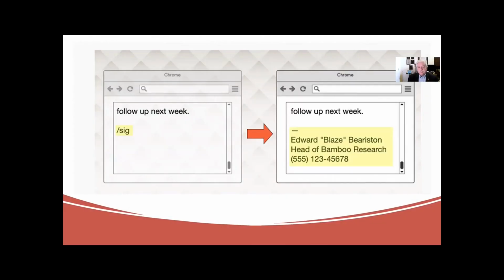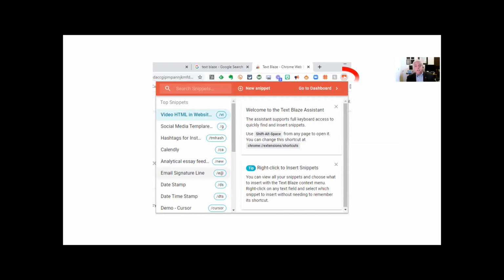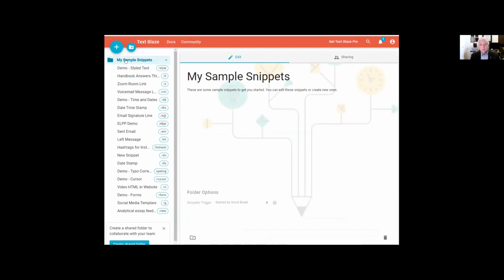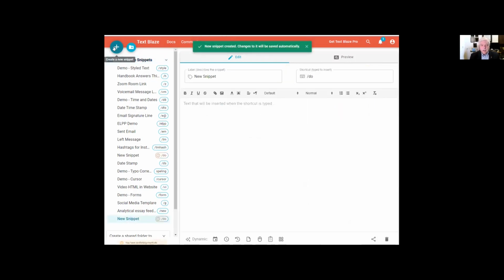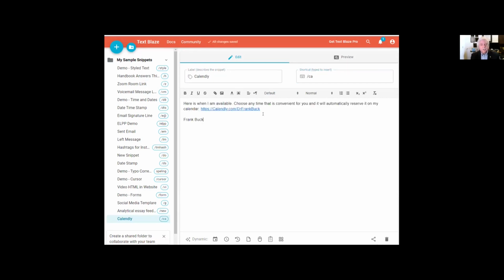How to Use Text Blaze as a Text Expander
00:00 Intro
00:30 Demonstration
00:52 How to get Text Blaze
01:10 Creating new snippets
04:05 List of snippets

Text Blaze is a powerful text expander for Chrome. Insert snippets, templates, and macros. Eliminate repetitive typing. Get work done faster.

I am the author of Get Organized!: Time Management for School Leaders. "Global Gurus Top 30" ranked me #1 in the "Time Management" category for 2019, 2020, and 2021.